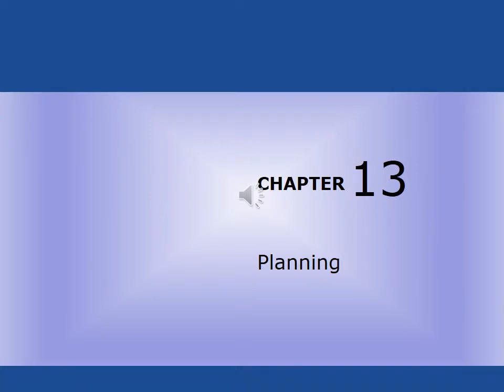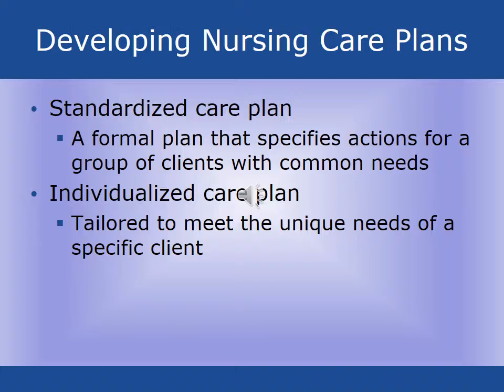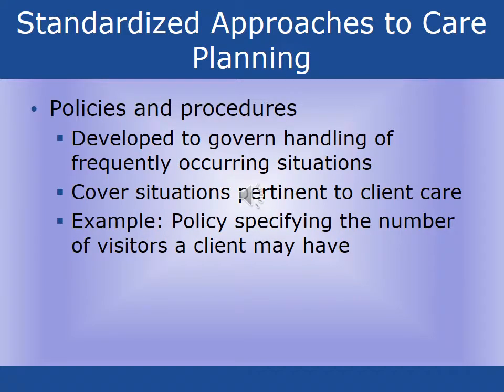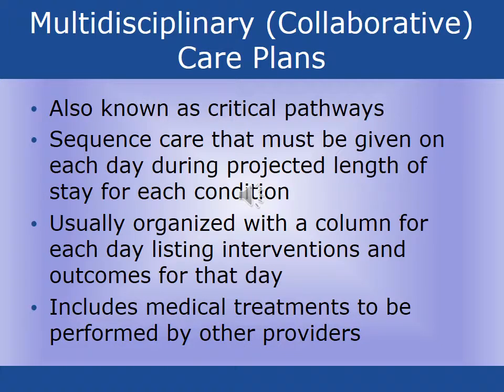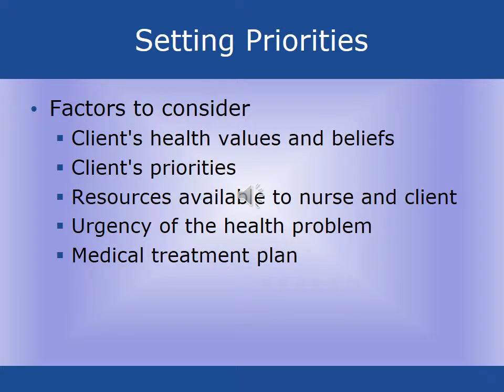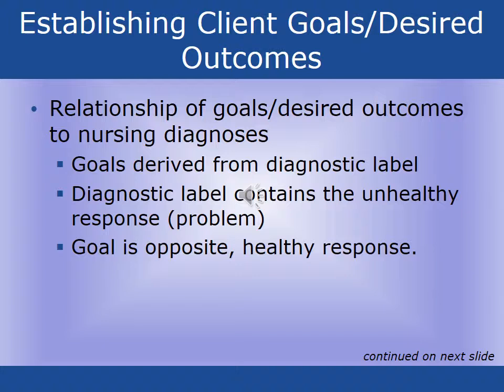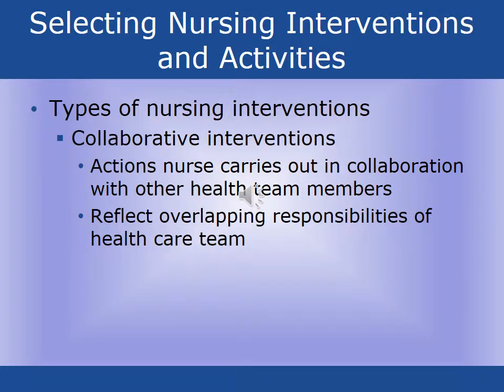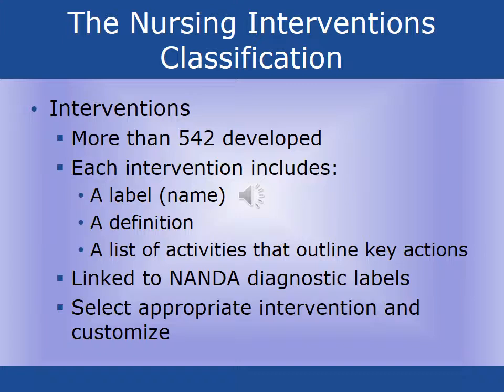ch13 lecture Planning